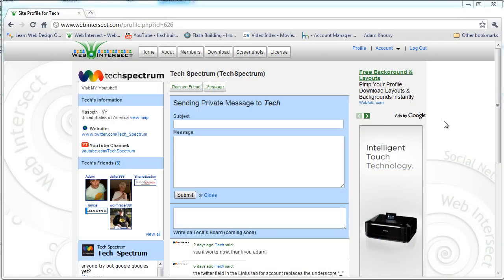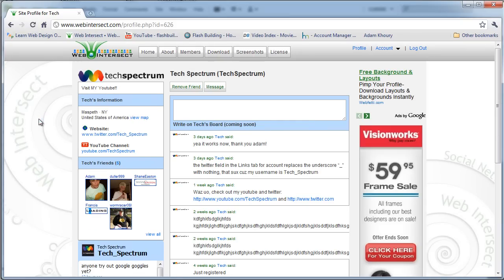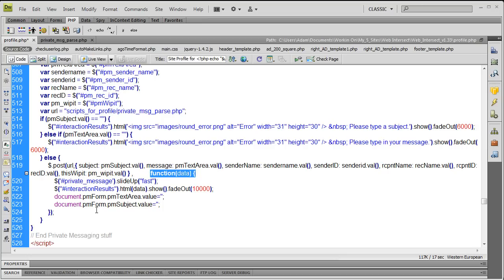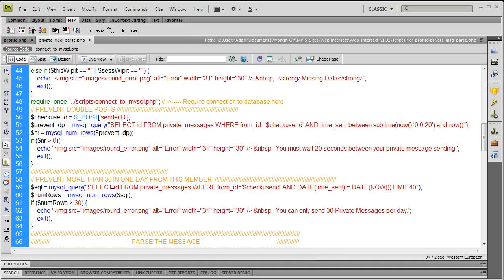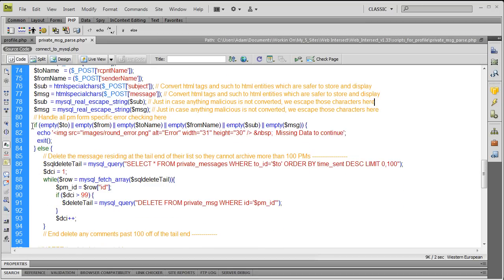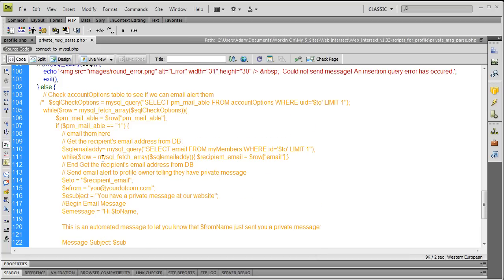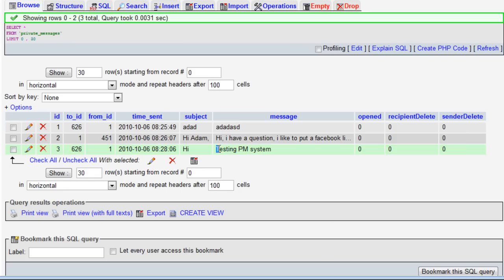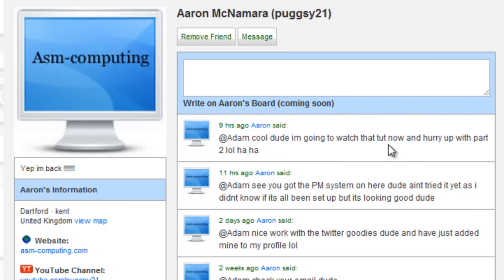Deprecated: 2/3 Private Message System Tutorial for PHP MySQL Websites Web Intersect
Learn how to develop a custom Private Messaging system using jQuery, Ajax, PHP, and MySQL for your social networks or community website projects.